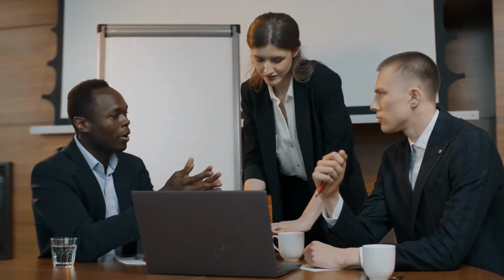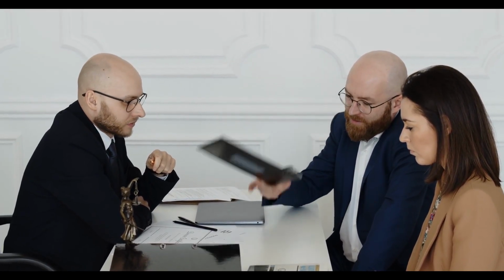How to Create a Clear and Compliant S Corporation Operating Agreement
Create a legally sound S corp operating agreement template to define shareholder roles, voting rights, and operations. Ensure compliance with IRS and state laws.